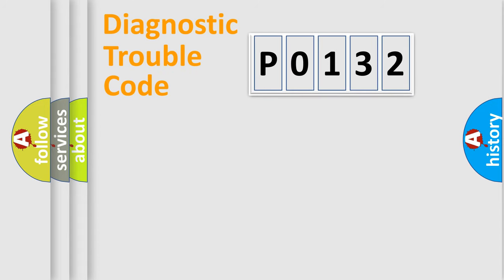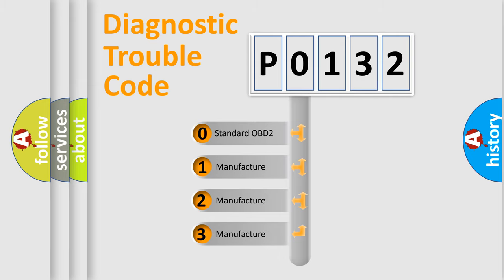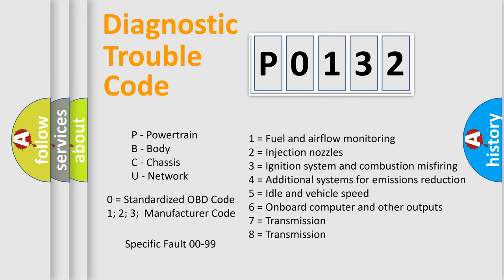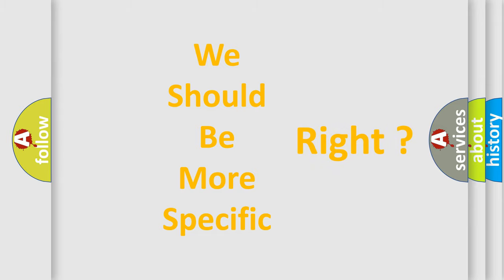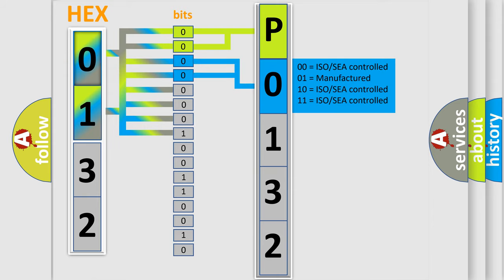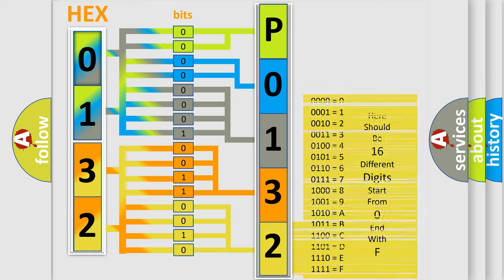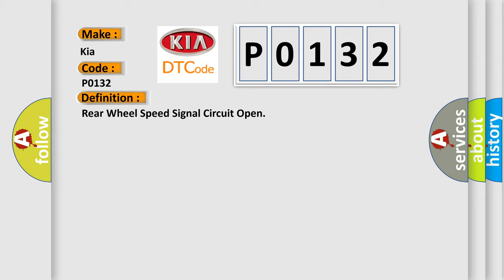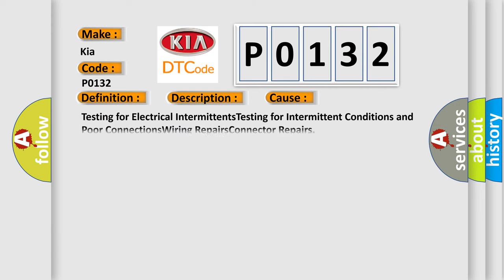DTC KIA P0132 Short Explanation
Contents:
0:21 Basic DTC analysis according to OBD2 protocol standard.
1:48 Insight into programming
2:58 A diagnostically understandable description of the Diagnostic Trouble Code
3:05 Basic error definition

Make:
Kia
Code:
P0132
Definition:
Rear Wheel Speed Signal Circuit Open
Description: